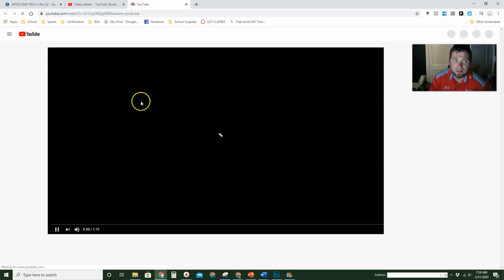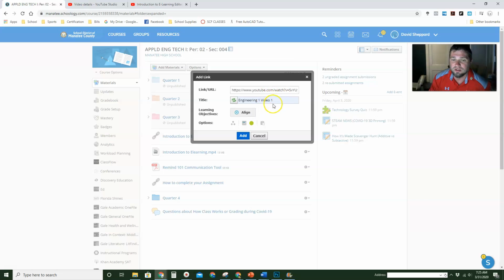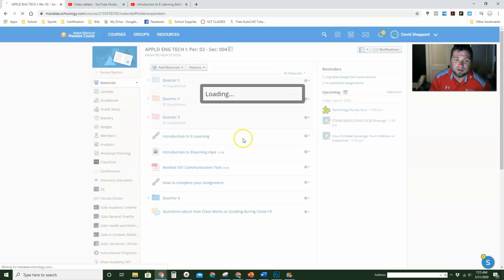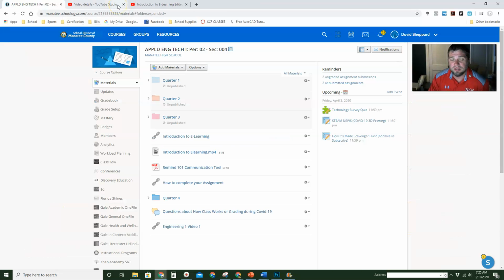How to add a video